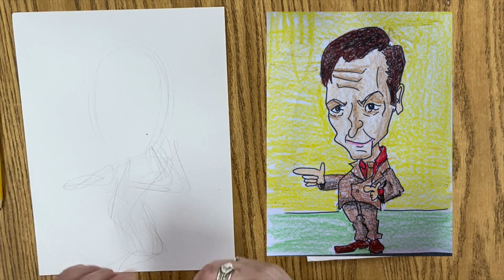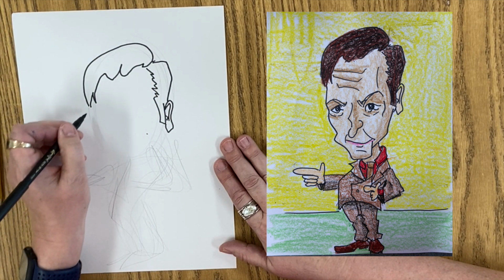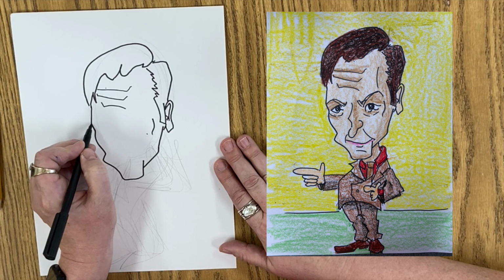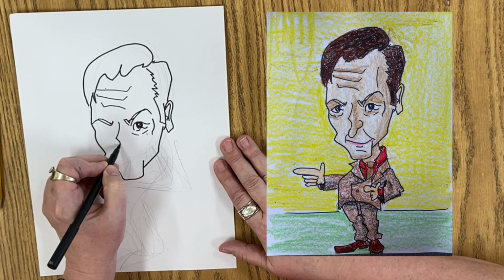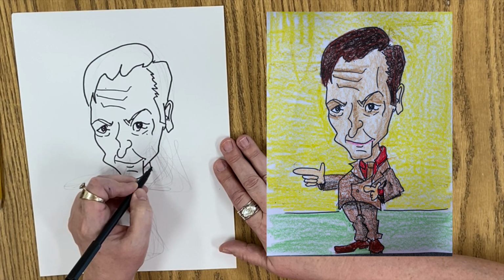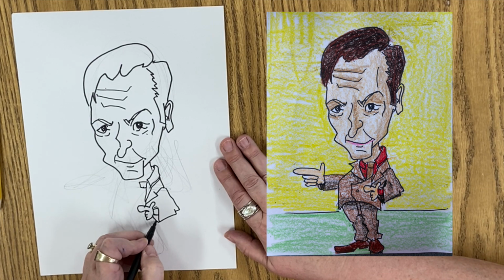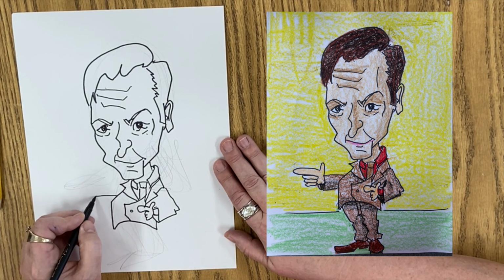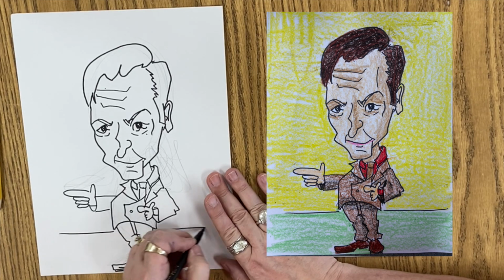Saul Goodman from Better Call Saul | Drawing for Beginners | Fun Drawing Tutorials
Join me and learn How to Draw Saul Goodman from Better Call Saul. With this easy and simple step by step drawing tutorial you will enjoy learning How to Draw Saul from Better Call Saul.